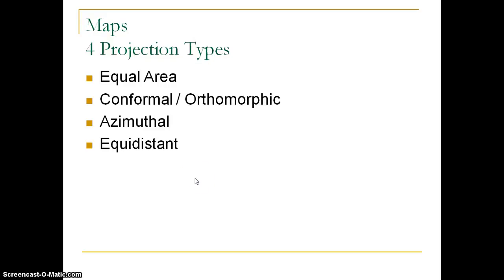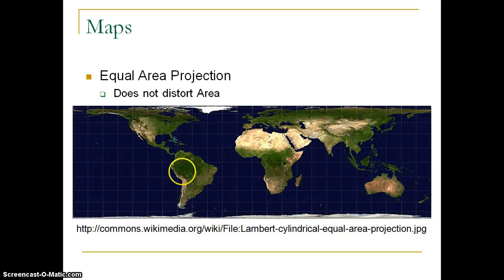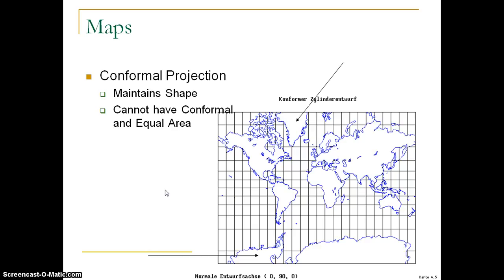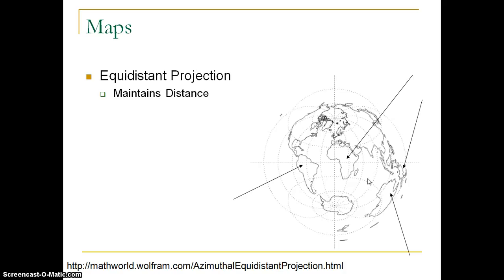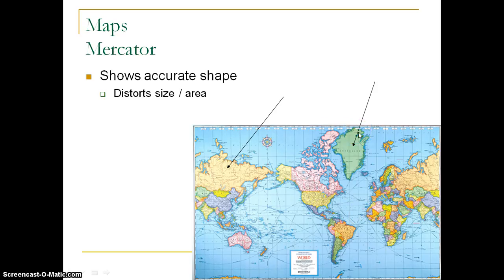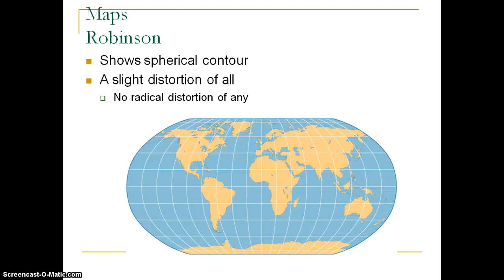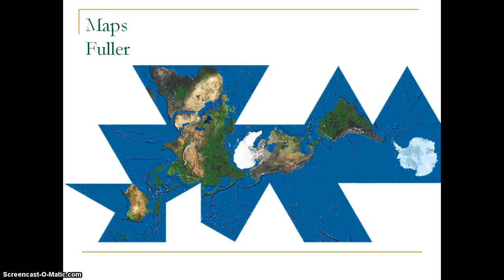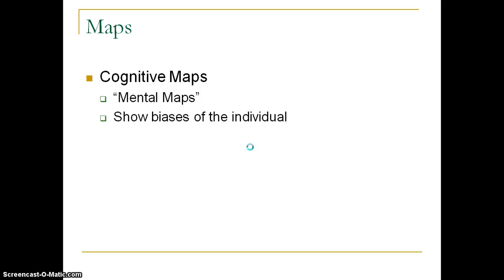AP Human Geography - Maps Video 2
The different map projections / distortions with examples and mental maps